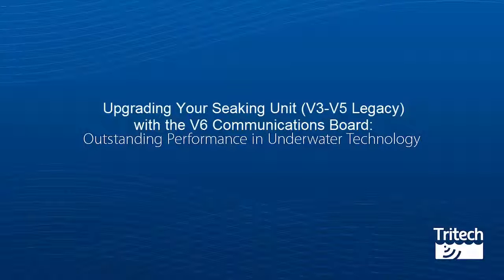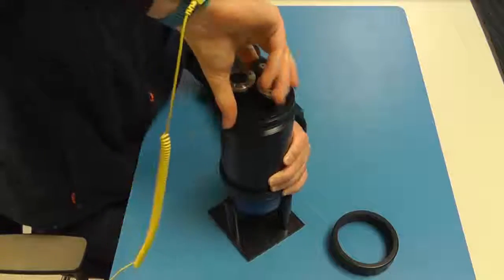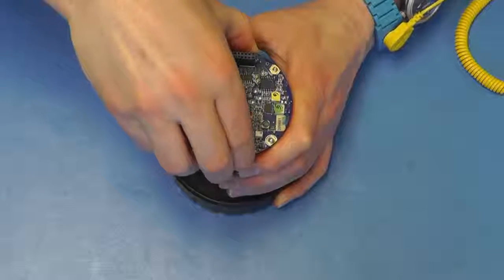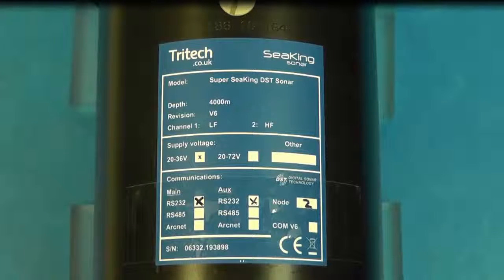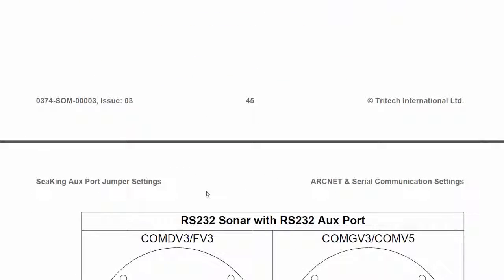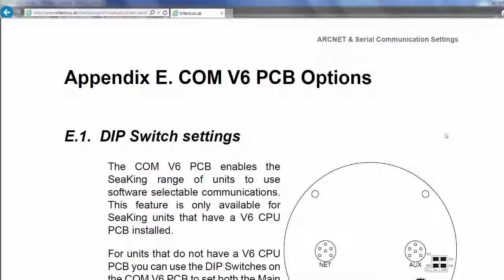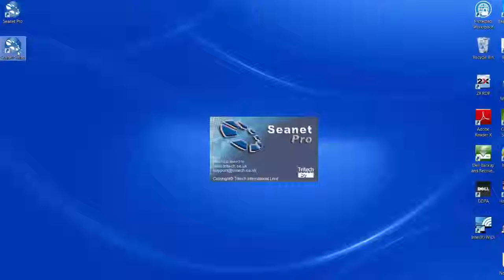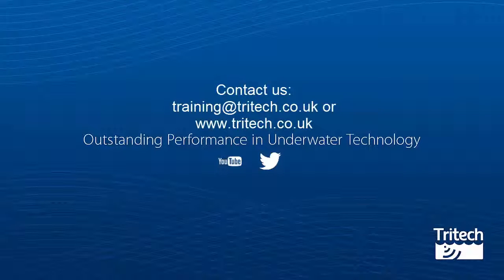Upgrade Process for fitting a new v6 COM PCB - LEGACY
An instructional video guiding the steps required to upgrade a legacy unit with the V6 Communications board.

Key timings of interest are as follows:

Equipment Required: 00:23

Safety Precautions: 00:38

Accessing the PCB Stack: 00:54

Disassembling the PCB Stack: 01:18

Jumper Settings: 03:24

V6 Switch Settings: 05:05

Setting the Switch Settings: 05:58

Reassembly of the Board stack: 06:13

Rehousing the Board stack: 06:26

Establishing Communications: 07:10